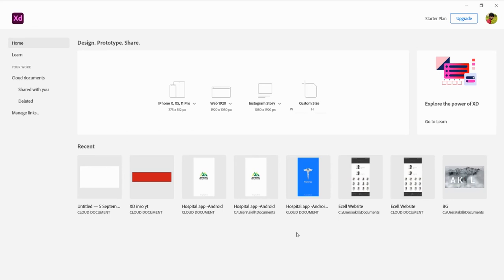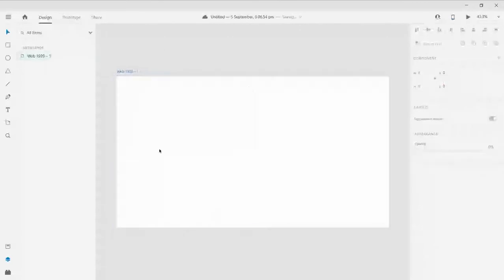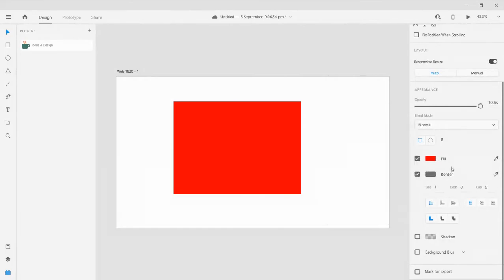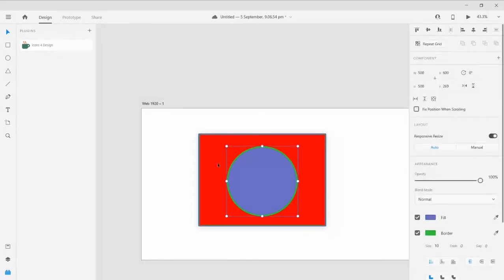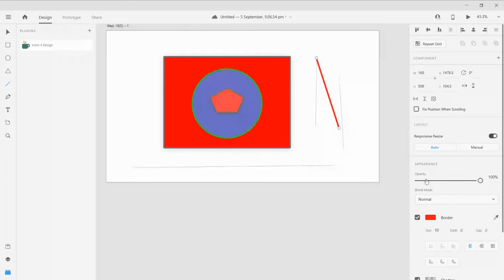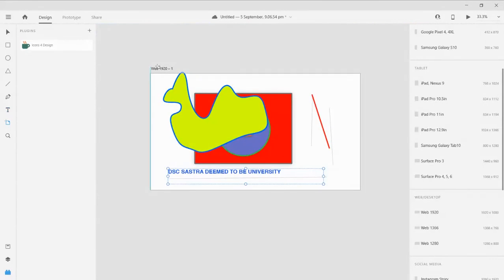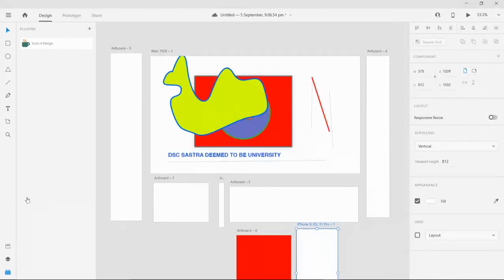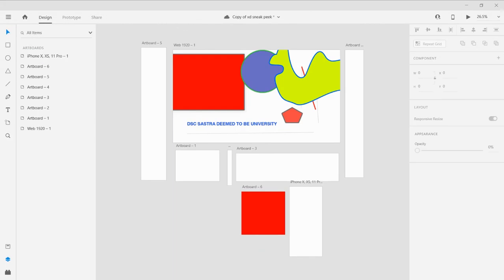Adobe XD Scratchclass | Basic tools and features | DSC SASTRA Deemed To Be University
In this video, we dive into learning about the basic tools and features available in Adobe XD.

Install our Android app for instant updates